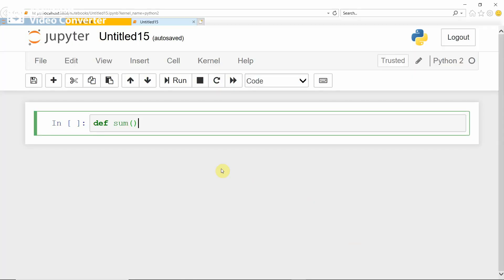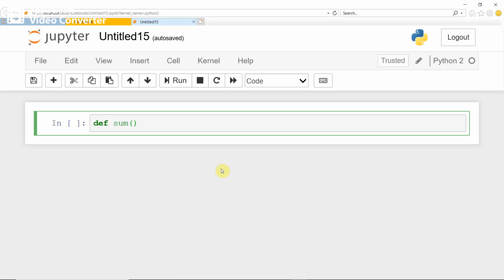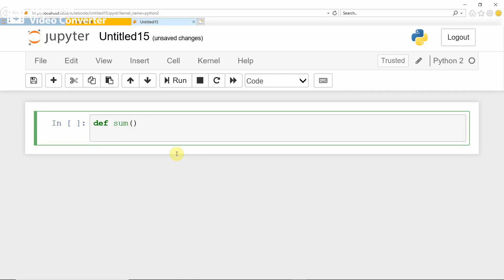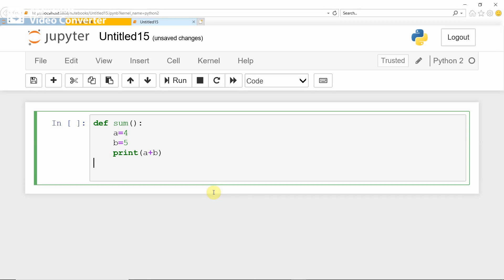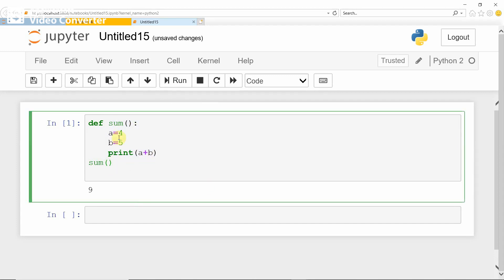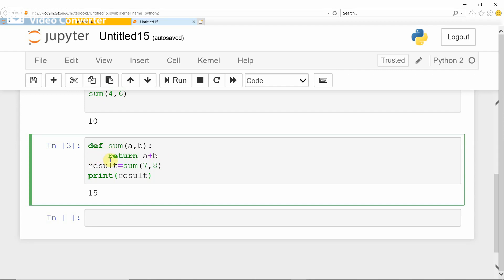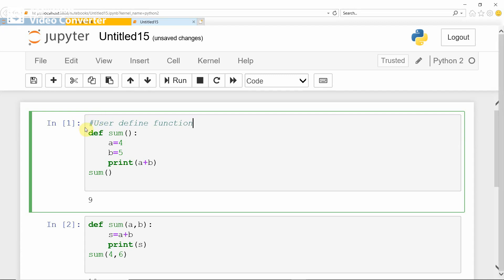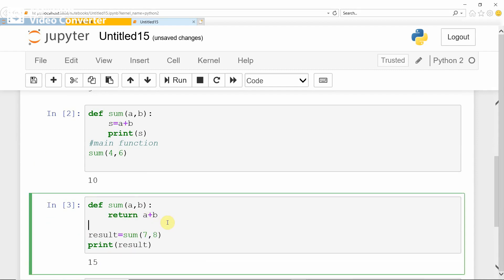VTU PYTHON 18CS55 M1 L6 User Defined Functions